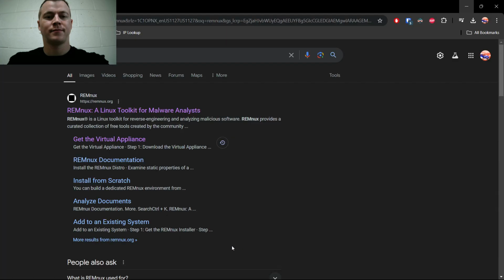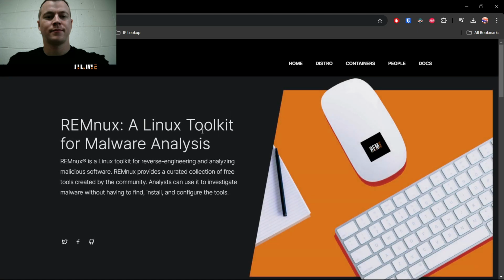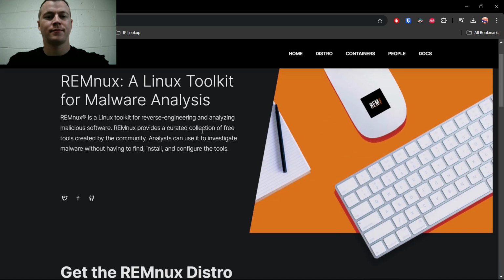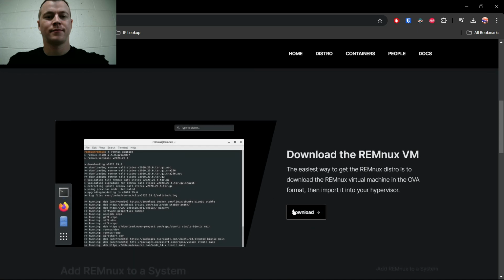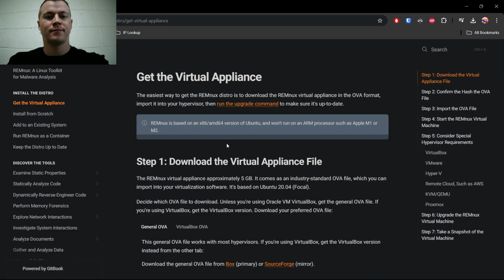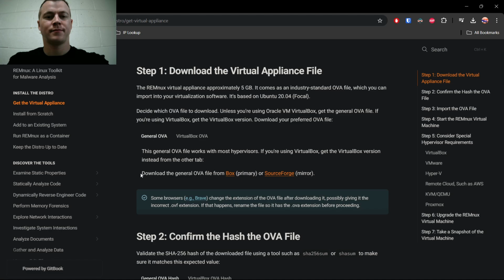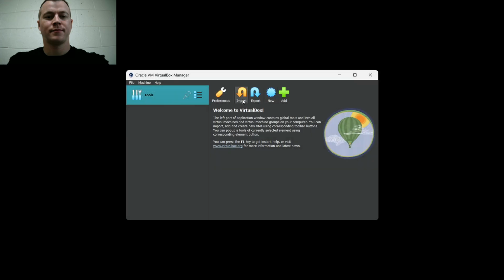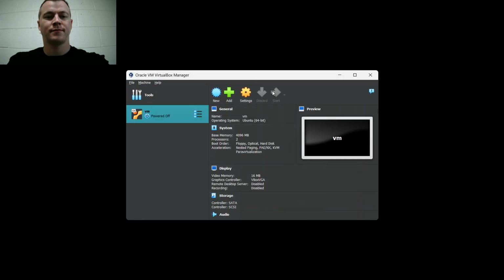How To Install Remnux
install remnux